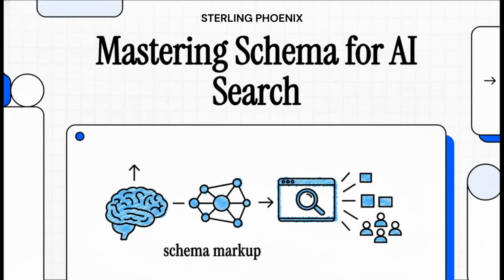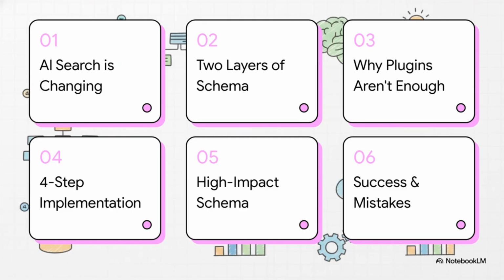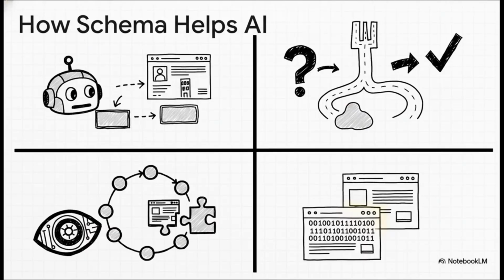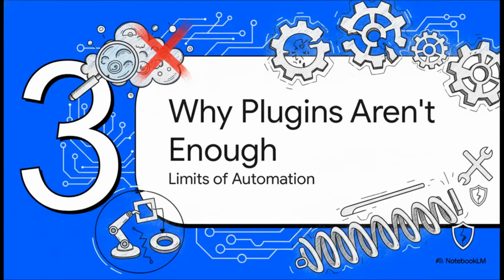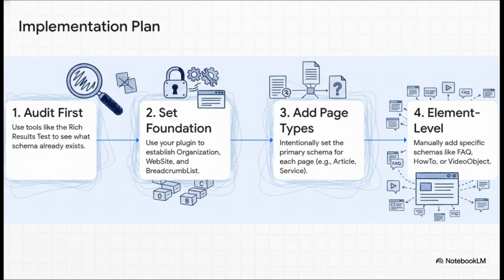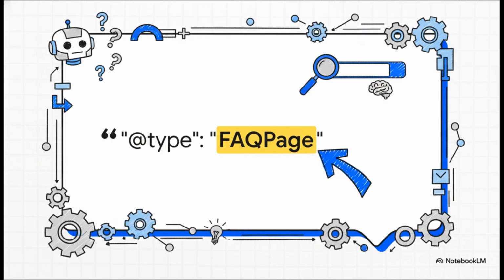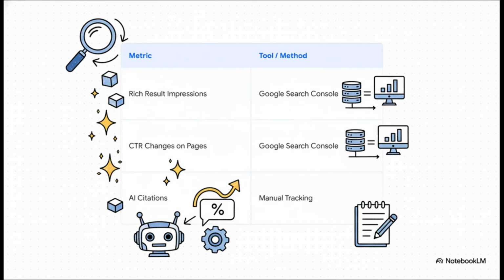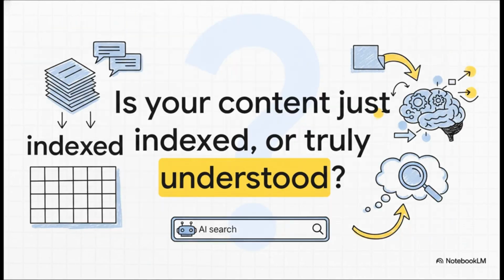The Complete Guide to Schema for AI SEO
Search is no longer just about ranking pages. It’s about making meaning legible to machines.

As AI-driven search systems summarize, compare, and reason across content, traditional SEO tactics break down. Visibility now depends on whether your site’s structure, entities, and claims can be interpreted accurately by AI systems, not just crawled.

This guide breaks schema down as an AI understanding system, not a plugin checklist. It explains how site-level schema, page-level markup, and element-specific schemas work together to shape how content is interpreted, summarized, and trusted by AI search engines. You’ll see where most implementations fail, how duplicated or conflicting schema erodes credibility, and what it takes to make complex content machine-interpretable without distortion.

The Complete Guide to Schema for AI SEO is designed for builders, marketers, and technical leaders who want their content to survive—and perform—in AI-mediated search environments. It’s a structural playbook for making your expertise discoverable, defensible, and accurately represented.

Authored by Sterling Phoenix.
Frameworks, tools, and operating systems live at Fueled by Success.